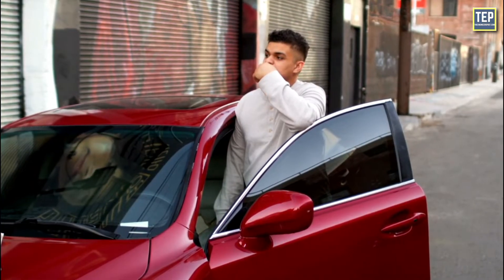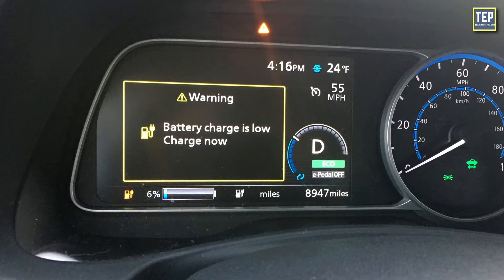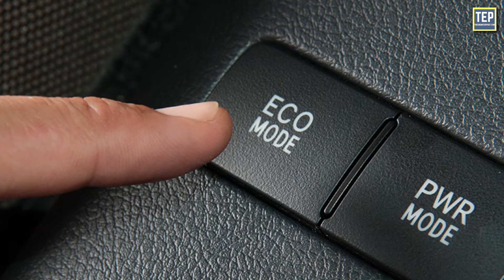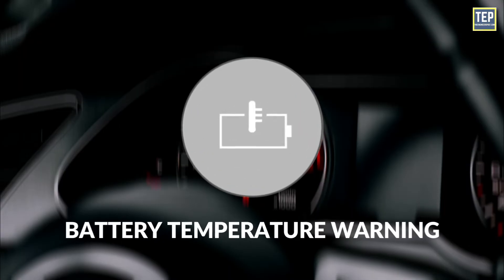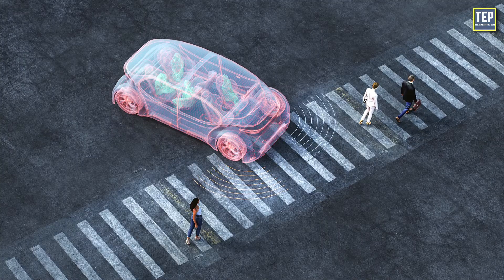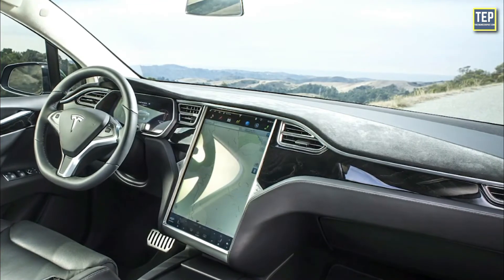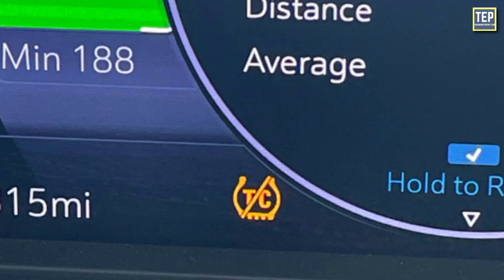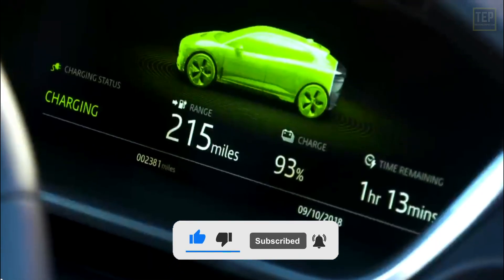Every EV Dashboard Warning Light Explained (Don’t Ignore These!)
Millions of people across the world have already made the switch to electric driving, as EVs become more accessible, and many more are expected to get behind the wheel of an EV for the first time this year – they’ll need learn their way around these cars.

Here’s our handy guide to some of the most significant EV dashboard symbols. EV dashboard symbols may differ from manufacturer to manufacturer, making it challenging to know precisely what your electric car is trying to tell you. But thanks to an easy-to-use standard set of colour codes, drivers can quickly know how serious the issue is.

Here’s what they mean:
Green or blue symbols provide information about your vehicle but are not warnings.

Amber or yellow symbols mean there is an issue with your vehicle that needs to be checked as soon as possible. The issue may become more serious if you don’t get it looked at - but you don’t need to stop immediately if one appears.

Red symbols are the most serious warning signs. You should stop your vehicle as soon as and safely as possible to investigate/and arrange for a mechanic to investigate.

Newer electric vehicle models often come equipped with advanced dashboard displays that provide more specific and detailed information about the vehicle's status and any issues it may be experiencing. These displays can offer real-time data on battery levels, charging status, and potential problems with the electric system.

While standardized symbols and color codes are commonly used for quick reference, some modern electric cars go beyond this and provide more detailed diagnostics directly on the dashboard. This enhanced capability aims to give drivers a clearer understanding of the actual problem or issue affecting the vehicle, making it easier for them to take appropriate action or seek assistance.